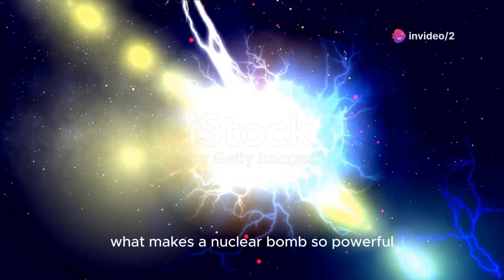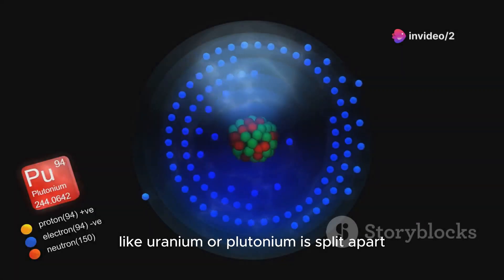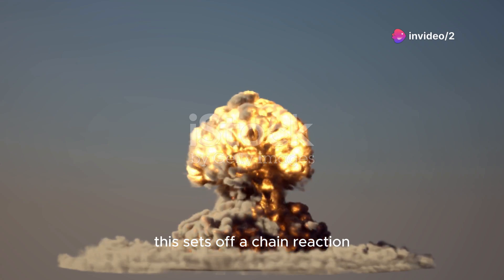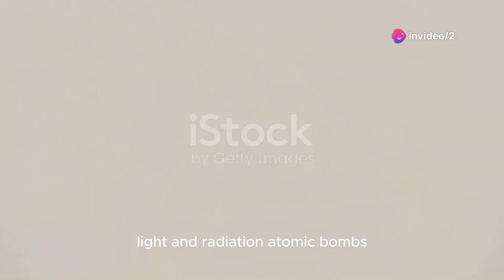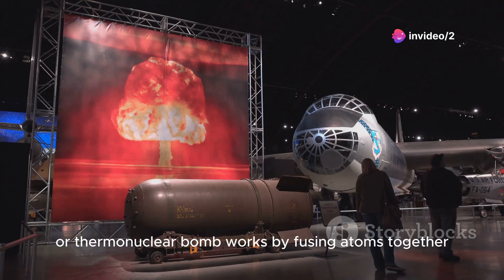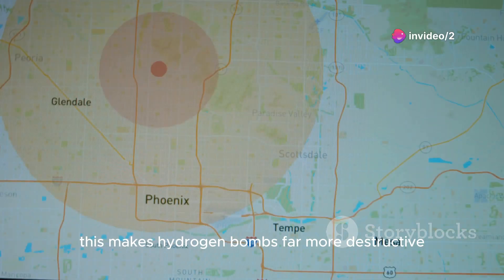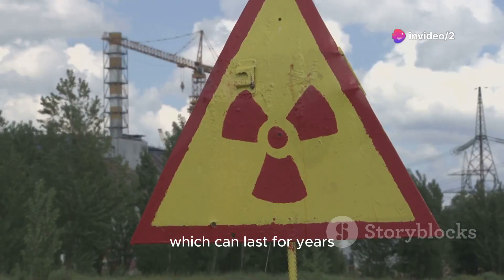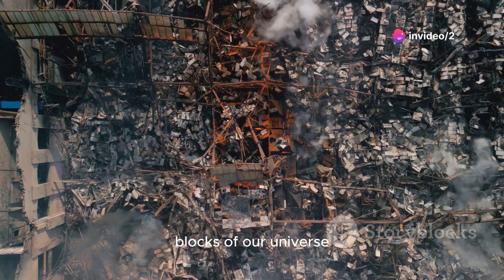Nuclear Bombs vs. Hydrogen Bombs: A Look at Their Destructive Power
This video explains the basic principles behind nuclear bombs and hydrogen bombs. It begins by exploring nuclear fission, the process of splitting heavy atoms like uranium or plutonium, which releases an enormous amount of energy in a chain reaction. This is the foundation of atomic bombs, such as those used in WWII.

The video then transitions to the more powerful hydrogen bomb, or thermonuclear bomb, which operates through nuclear fusion—the same process that powers the Sun. Unlike fission, fusion combines atoms to release even more energy, making hydrogen bombs significantly more destructive.

In just two minutes, viewers will understand the science behind these weapons, including how they create massive explosions, intense heat, and long-lasting radiation.